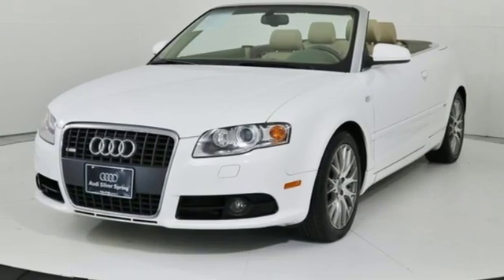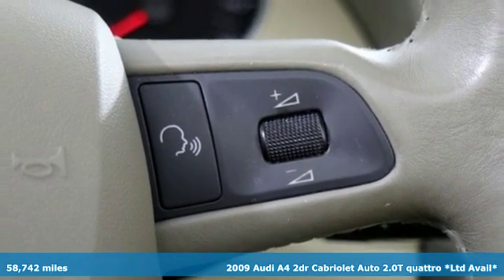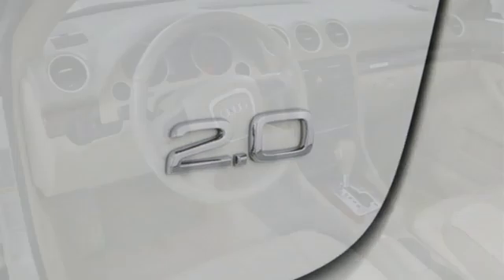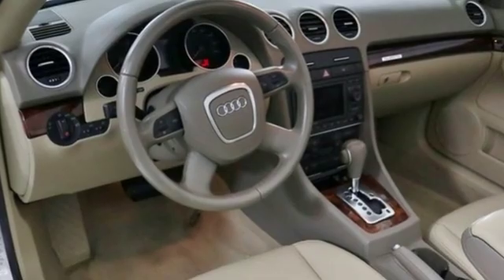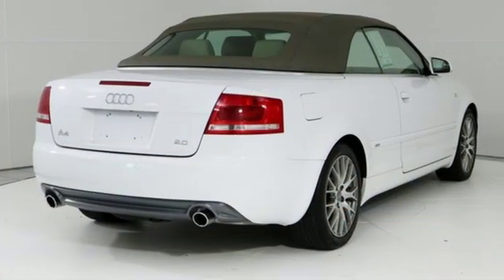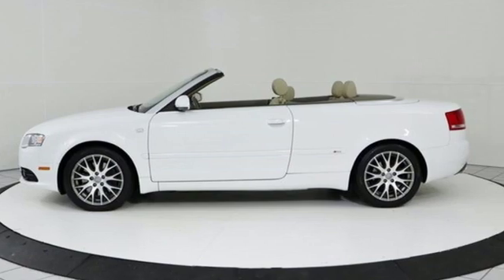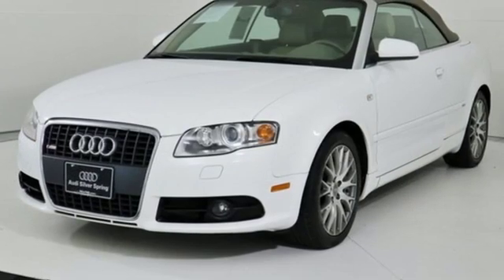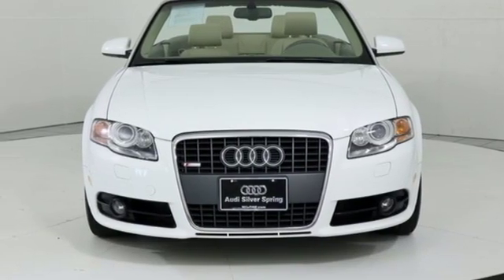Used 2009 Audi A4 Silver Spring MD Washington-DC, MD W81836B - SOLD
Year: 2009
Make: Audi
Model: A4
Trim: 2.0T Cabriolet
Engine: 2.0L I4 FSI DOHC
Transmission: 6-Speed Automatic with Tiptronic
Color: White
Interior: Beige
Mileage: 58742
Stock #: W81836B
VIN: WAUDF48H89K006452
JUST ARRIVED. PENDING INSPECTION. A4 2.0T Cabriolet 6-Speed Automatic with Tiptronic 6-Speed Automatic with Tiptronic, quattro, Beige w/Leather Seating Surfaces, 17" 9-Y-Spoke Bi-Color Polished Wheels, Auto-Dimming Exterior Mirrors, Auto-Dimming Interior Mirror w/Compass, Convenience Package, Heated Front Seats, HomeLink, Leather Seating Surfaces, Rain Sensor, Xenon Plus Headlights.brbrOdometer is 42033 miles below market average! 21/27 City/Highway MPGbrAudi Silver Spring Pre-Owned Sales is proud to offer this vehicle for sale with a 30 day/1,000 mile warranty. It has been meticulously inspected, maintained and well priced. Call or click and you will experience a better WAY to buy. Print this listing and receive an additional $200 OFF the Special Internet Sale Price. Pre-Owned Internet Value Pricing is achieved by polling over 20,000 pre-owned websites hourly. This ensures that every one of our customers receives real time Value Pricing on every pre-owned vehicle we sell. *See Dealer For Details*br*Your additional costs are sales tax, tag and title fees for the state in which the vehicle will be registered, any dealer-installed options (if applicable) and a $299 dealer processing fee (not required by law). Prices are subject to change, and prior sales are excluded from these offers. While every reasonable effort is made to ensure the accuracy of this information, we are not responsible for any errors or omissions contained on these pages. Please verify any information in question with the dealer.

Address:
3151 Automobile Boulevard